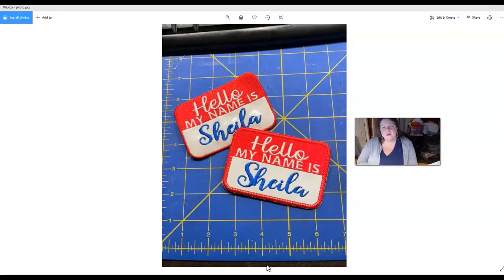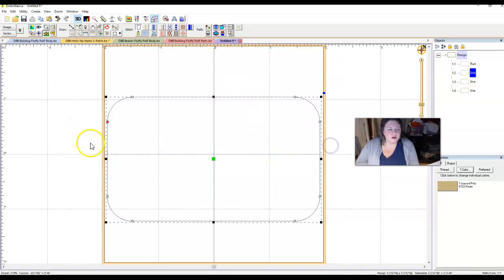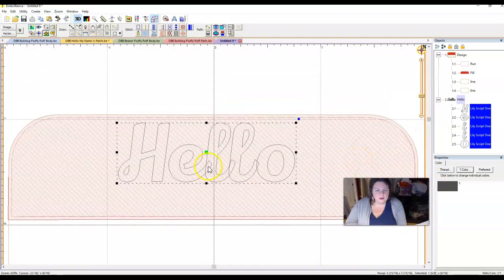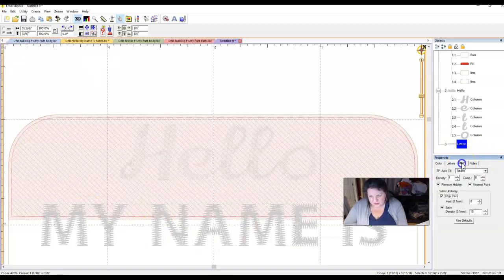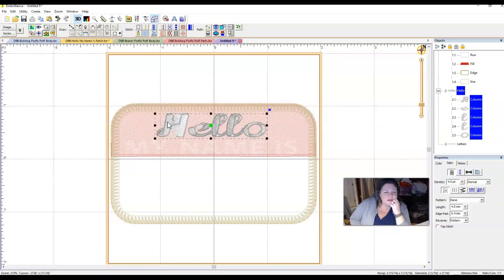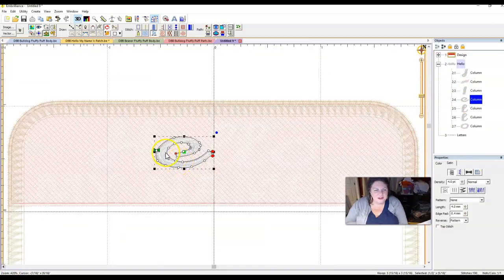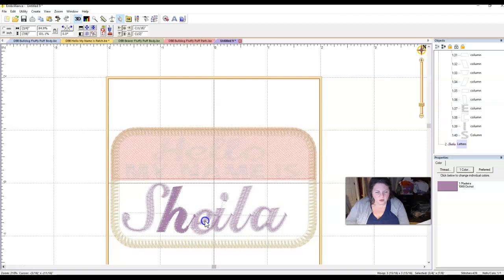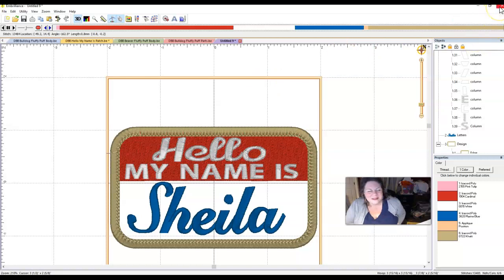"Hello My Name Is Patch" Digitizing fun with Stitch Artist Patch Border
Digitizing with Stitch Artist Level Three and playing with the new PATCH BORDER function found in version 1.170 that came out in April 2021.  I'm using this Patch Border to make a simple Hello My Name Is Patch and thought I'd bring you along in the process! Of course, there are MANY different ways to make a patch. This is just the way I did this one and thought others might be interested in the process, too!

If you don't have digitizing software, you can get this patch design and merge in your own lettering with this design file

Chapters:
00:00: Introduction and setting up the design
01:46: Placing the first lettering element (""Hello"")
03:58 : Adjusting the lettering, setting fill stitches, and using the travel edge option
09:15 : Adjusting the second lettering element (""My name is""), handling true type font challenges
19:05: Fixing distortions in the design, adjusting nodes, and ensuring smooth curves
21:31: Refining letter shapes, connecting nodes, and achieving a clean design
23:37: Combining designs, adding personal name using a pre-existing font, arranging letters, and setting colors
30:27: Organizing design order, adding a patch border, and simulating the stitch sequence
32:29: Demonstrating the patch border stitch-out, explaining the narrowing edge effect
32:53: Conclusion and suggestions for finishing the physical patch

Thinking of purchasing Embrilliance Essentials?